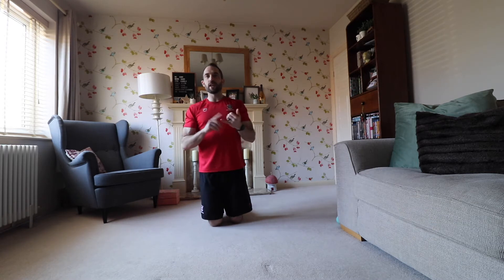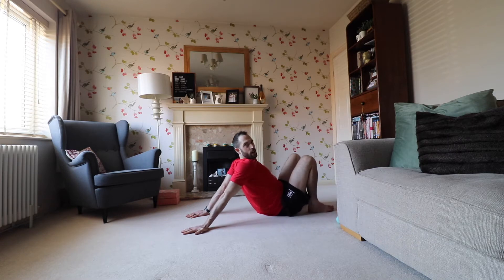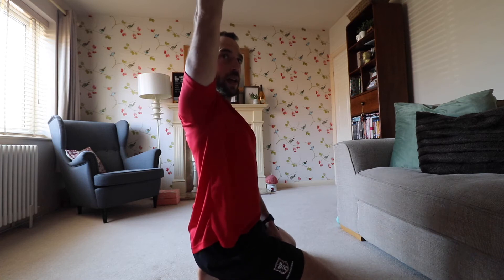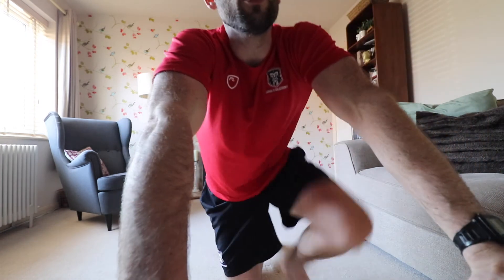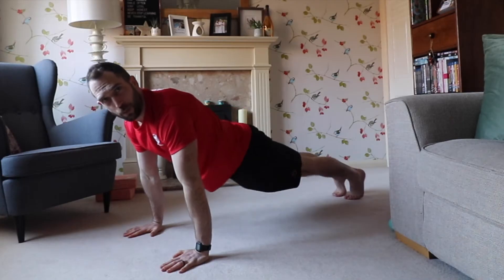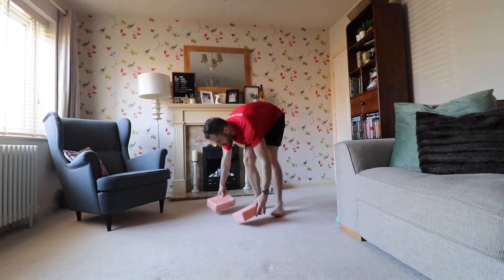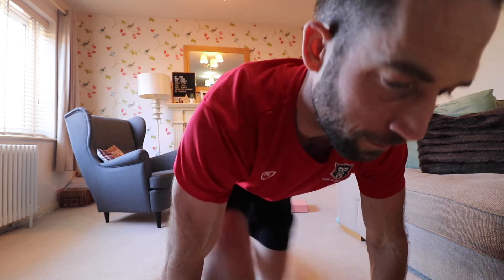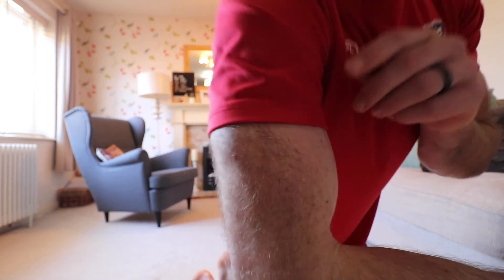PUSHING STRENGTH for HANDSTANDS // Follow Along Workout // School of Calisthenics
Today's LIVE follow along workout is for helping develop that vital vertical pushing strength that forms the foundation of strength needed for your handstand.

ESTABLISH GOOD POSTURAL CONTROL AND STRENGTH THROUGH RANGE (ROM)

WARM UP: Bear Crawl & Crab Walk
ACTIVATION: Vertical Shrug - Upper Trap Engagement
CAPACITY: Pike Pushup - Regressions & Progressions
ISOMETRIC HOLDS: Plank / Pseudo Planche

Feel free to add additional rounds or scale to your current level of fitness and strength

Join us on instagram for HandstandUptoCorona prizes all week for sharing your handstand journey during lockdown